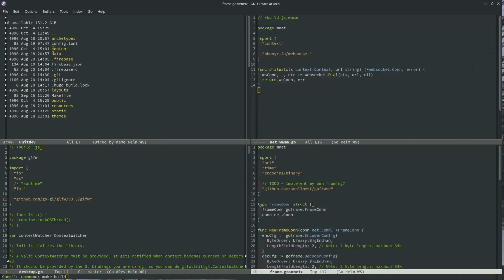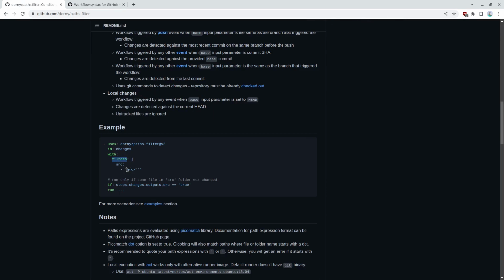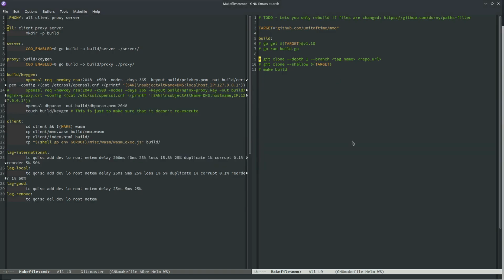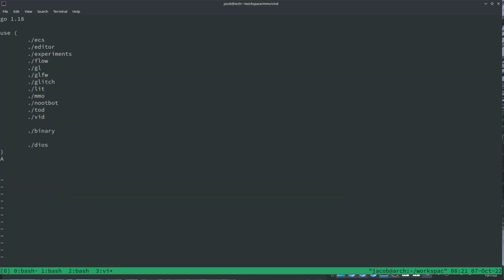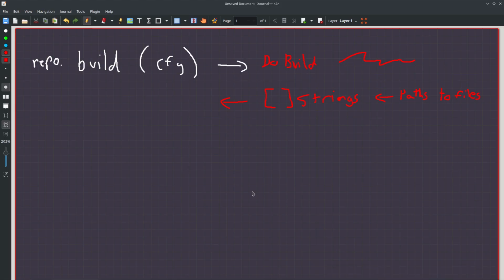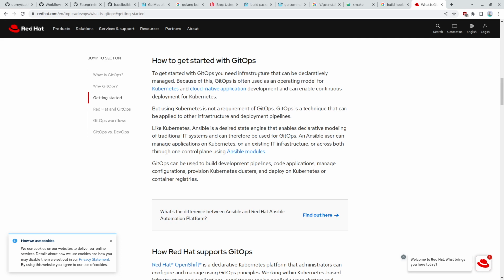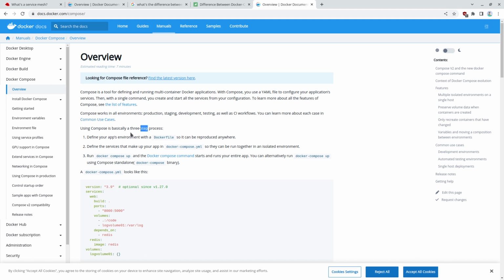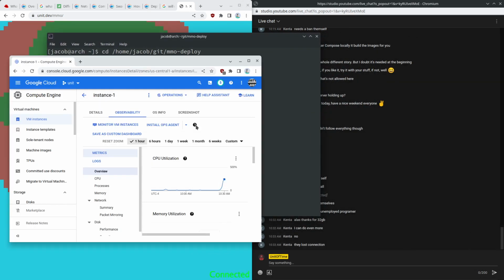[055 Golang Gamedev] Attempting to build a deployment system